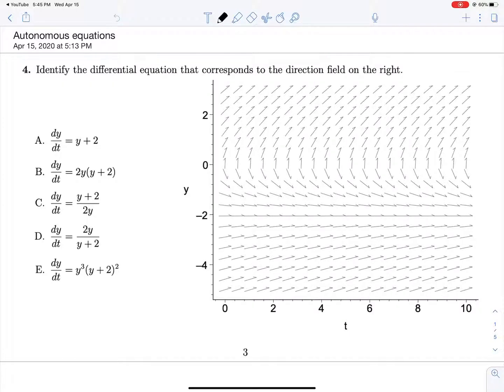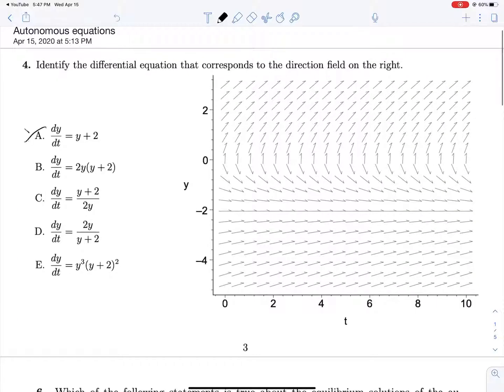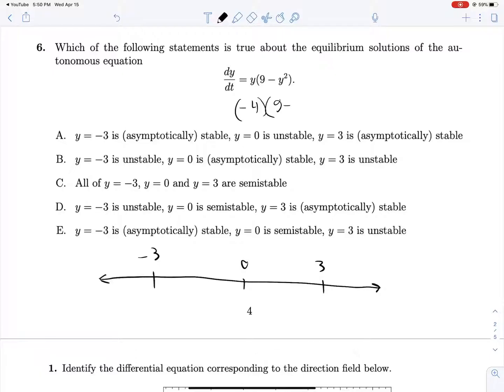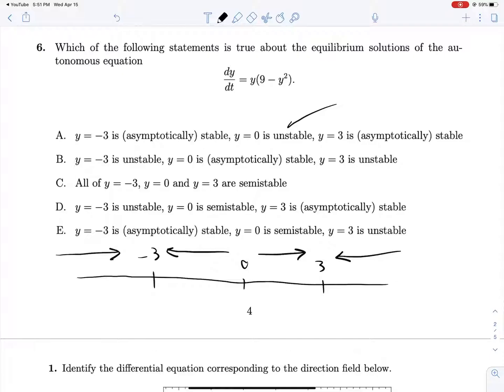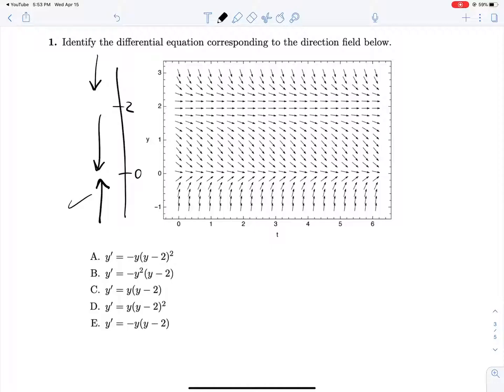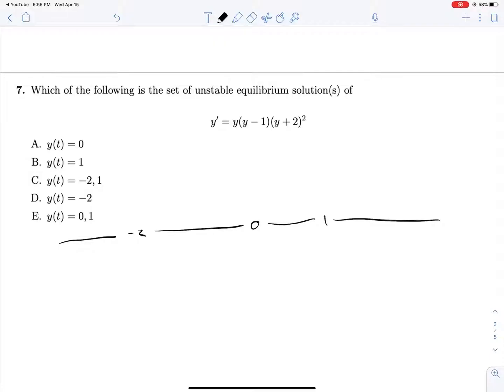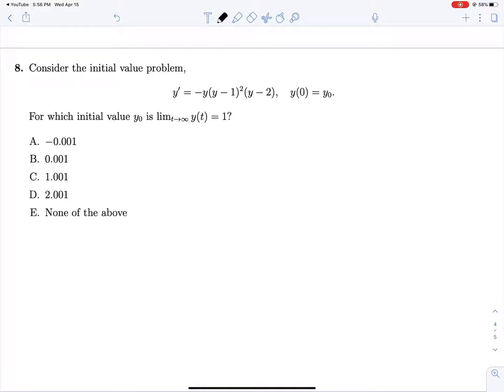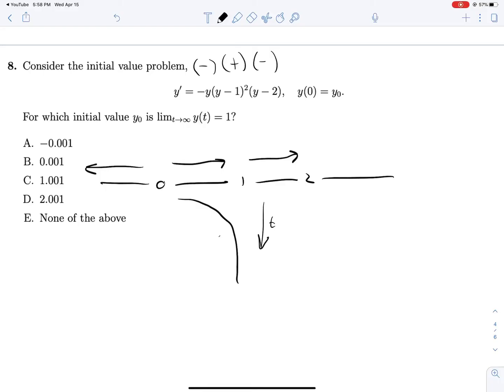Autonomous equations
Explanations for all of the autonomous equation questions asked on the past 3 years of MA 266 finals